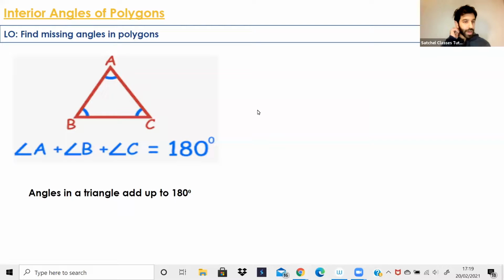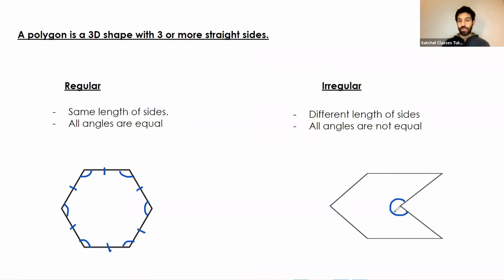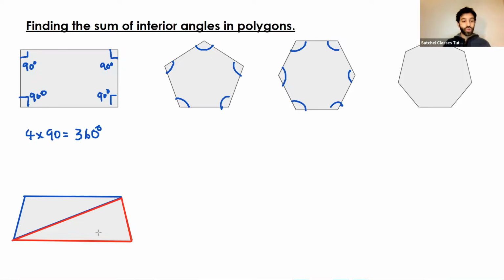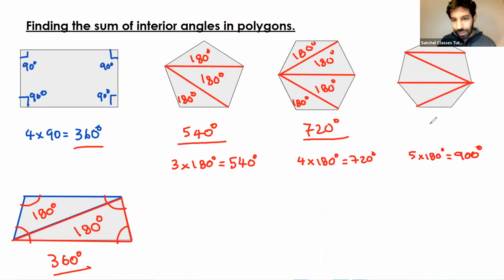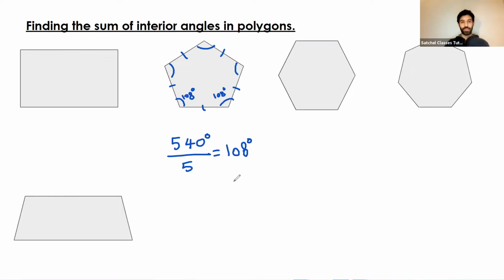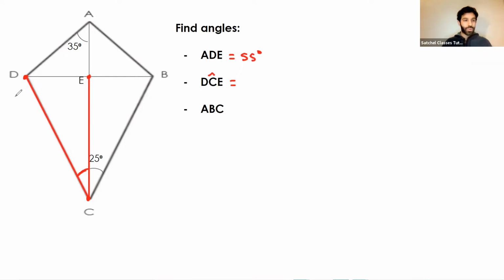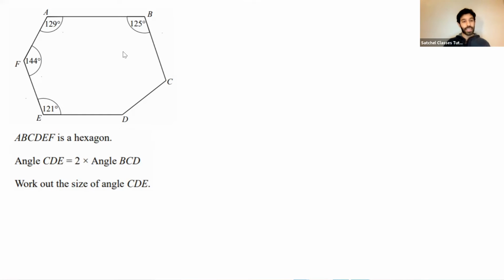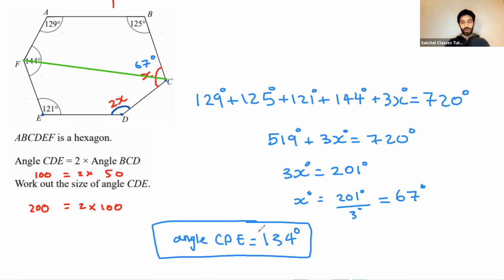Interior Angles in Polygons | Math | Satchel Classes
About this class:
Like what you see? Access all of our free classes here:

A polygon is a 2D shape with at least 3 sides and can be classed as either regular or irregular. In this lesson, students will learn the difference between regular and irregular polygons as well as how to find missing interior angles. By the end of the lesson, students will have a better understanding of the relationship between the number of sides of a regular polygon to its interior angles. This class is aimed at students in Years 7 - 9 but is a great refresher class for any Maths student!